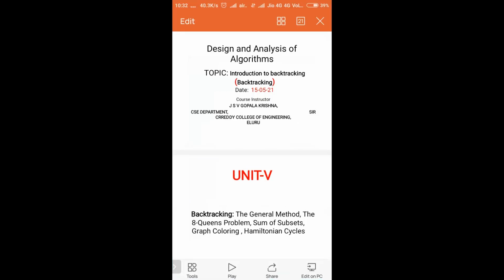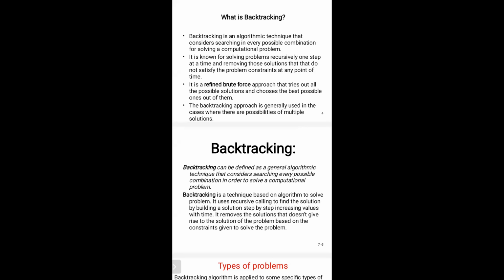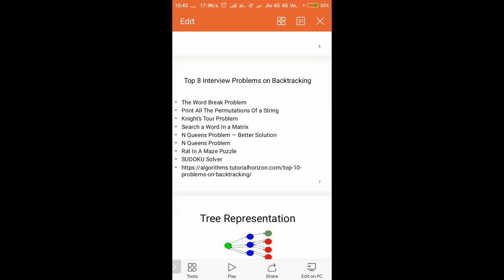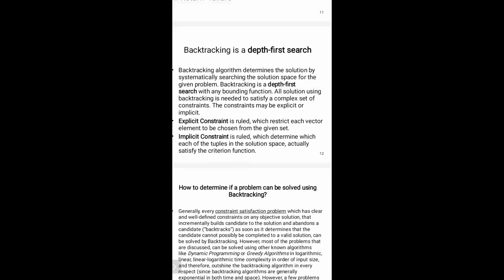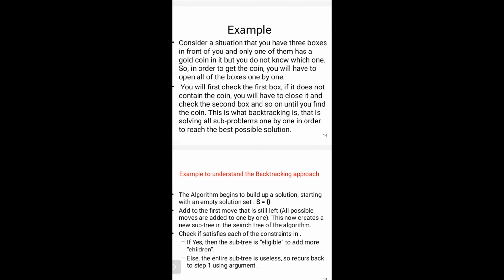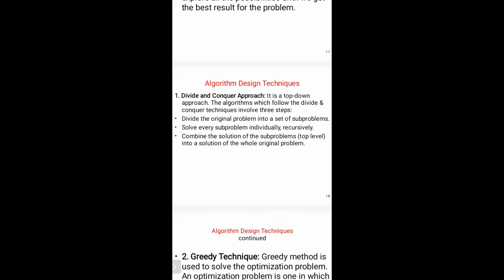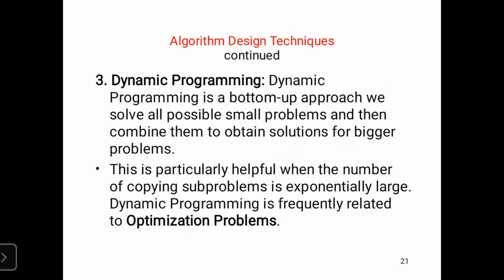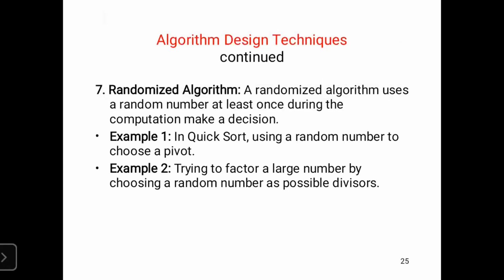intro Backtracking DAA15 5 21